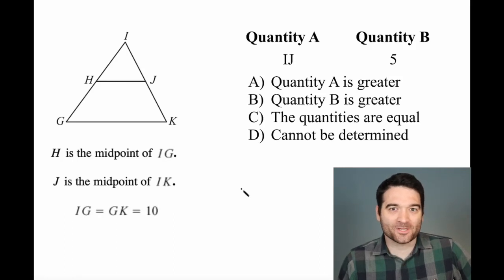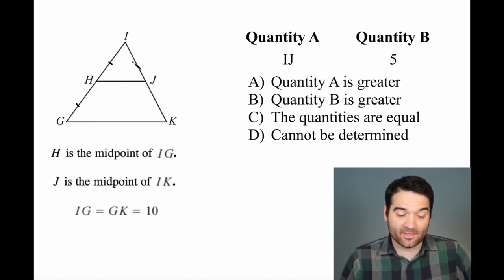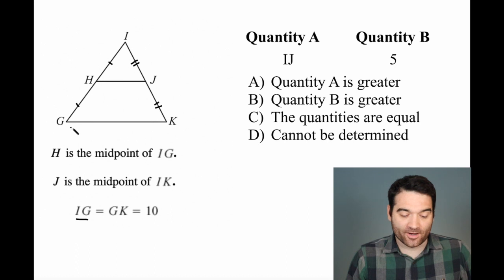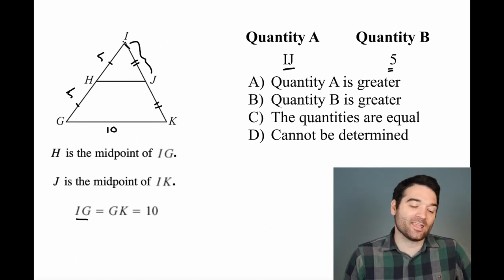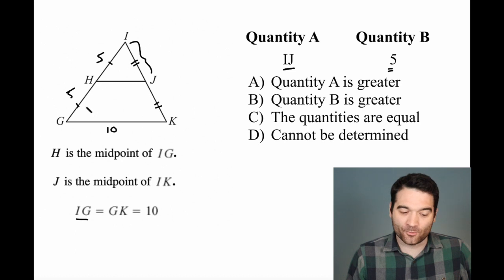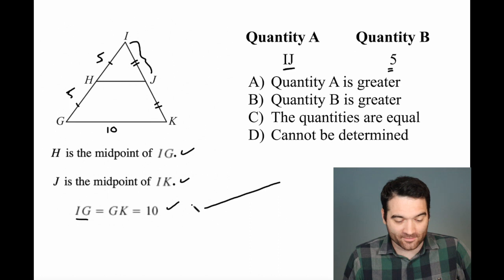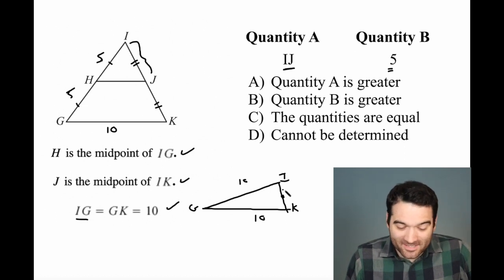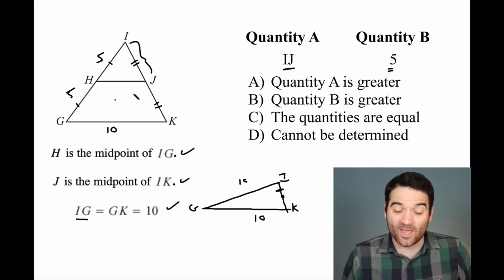GRE PowerPrep 2 Math Section 2 (Advanced) #4